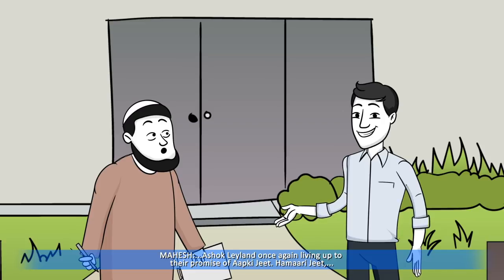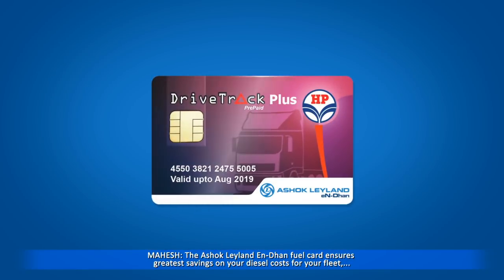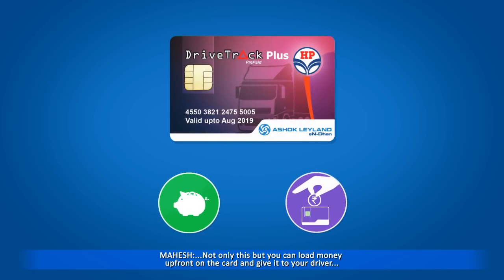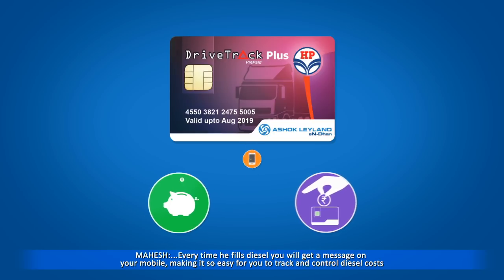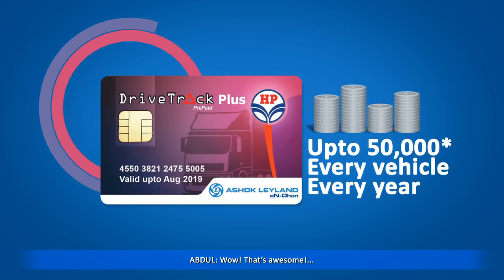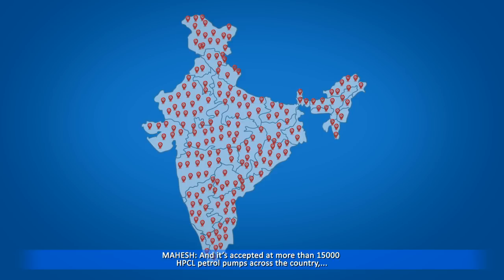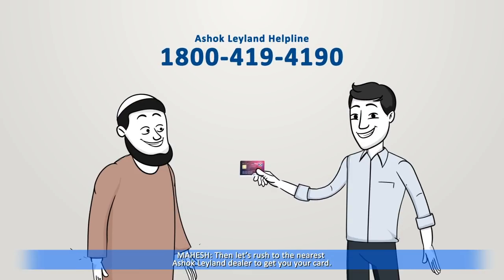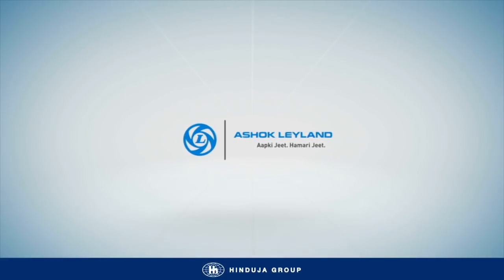Ashok Leyland eN-Dhan fuel card program